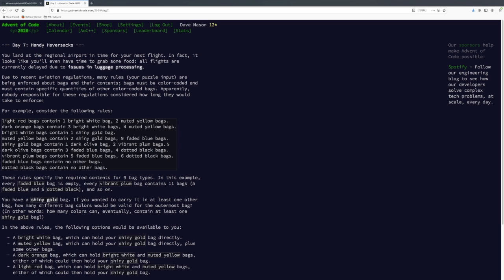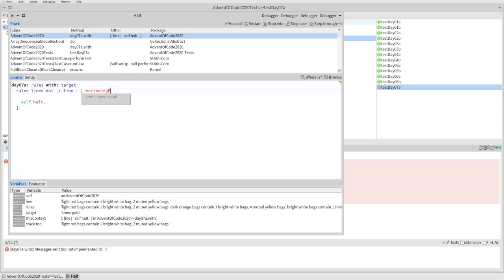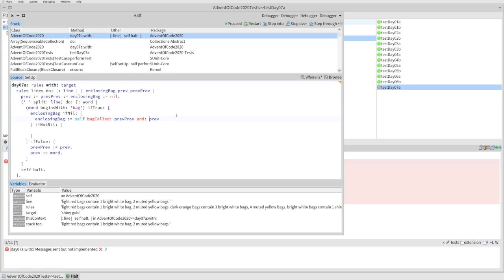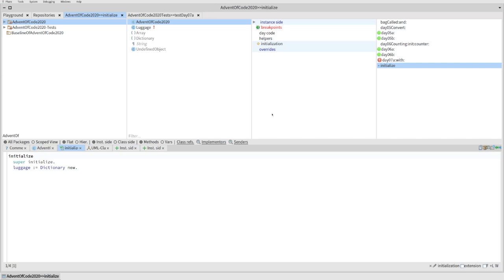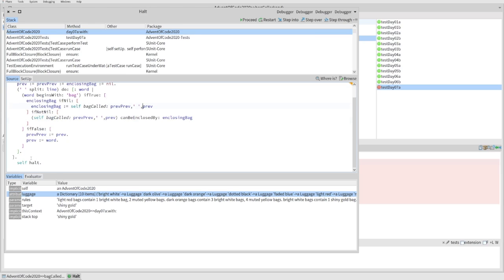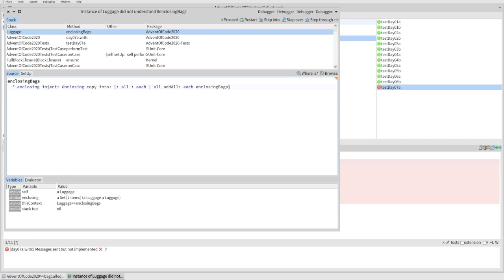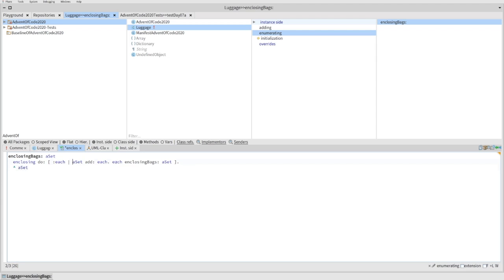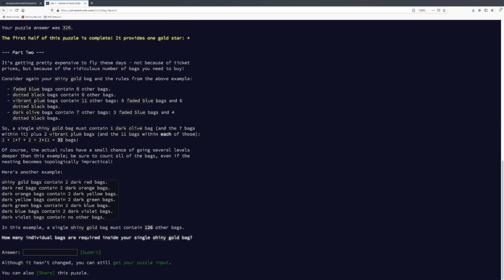Advent of Code - Day 7 - Part 1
This video is about Advent of Code - Day 7 - Part 1